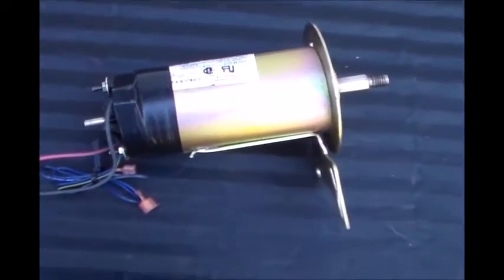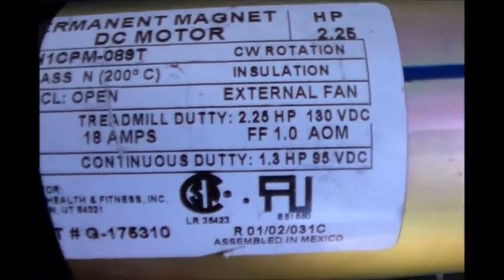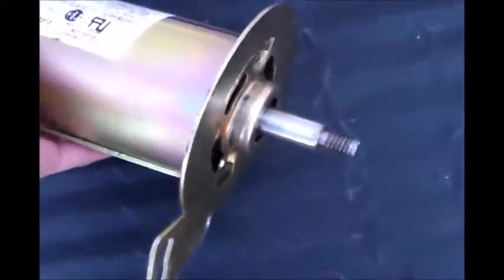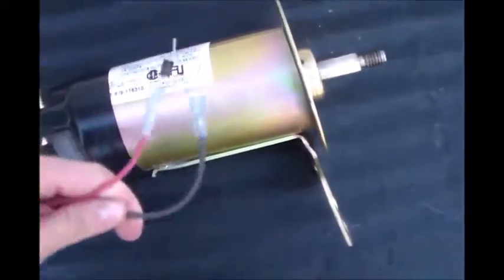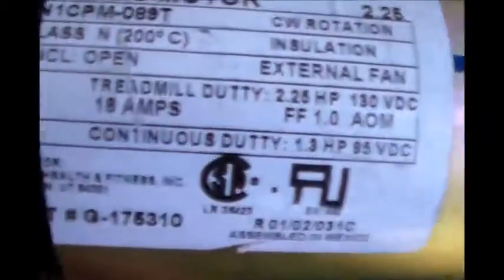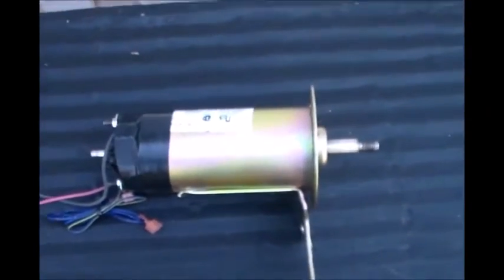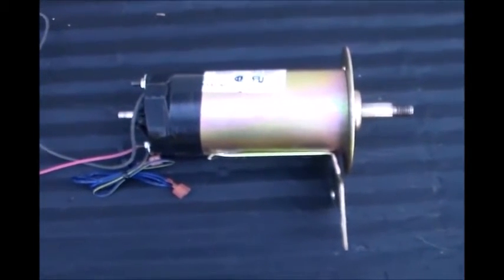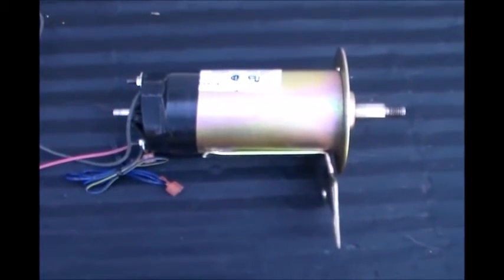DIY Wind Turbine Part-1 The Motor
This is the motor/generator that I used.